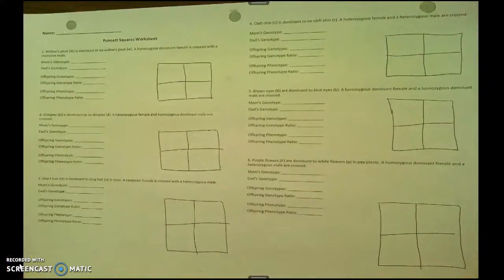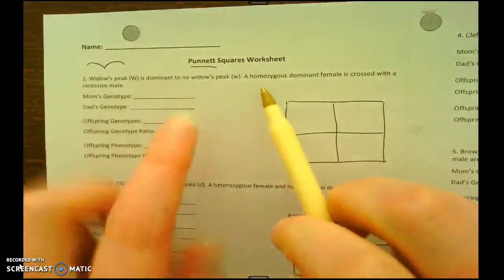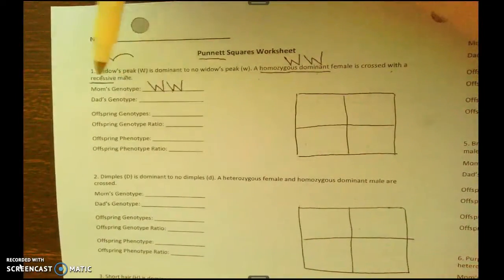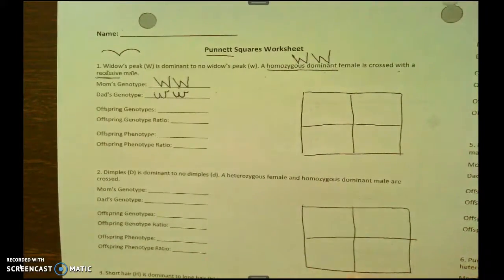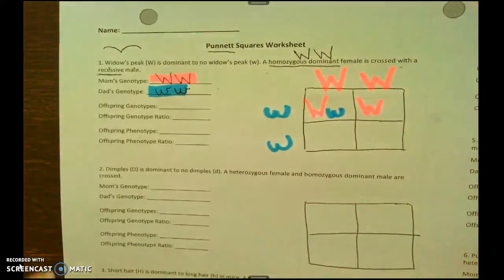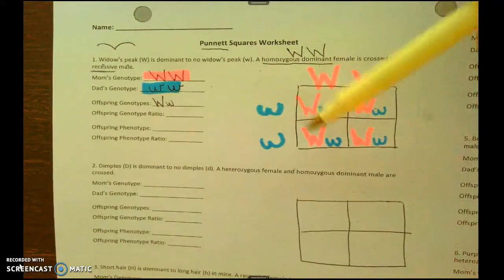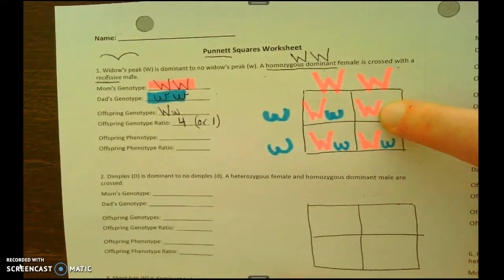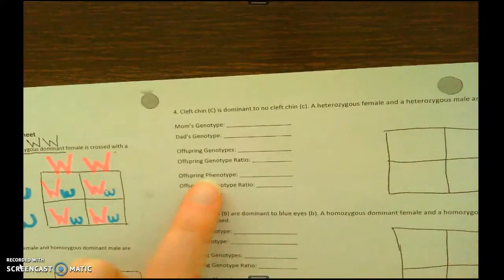deLivron bio Punnett Squares part 3